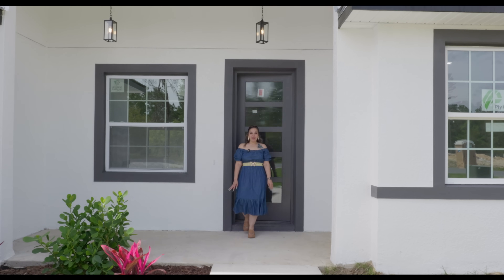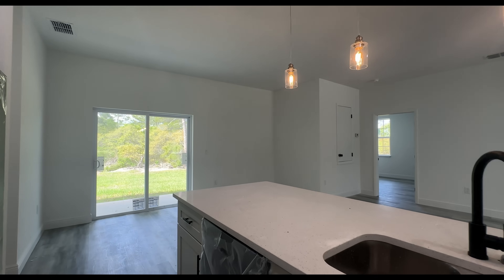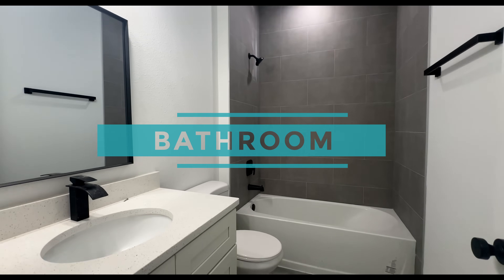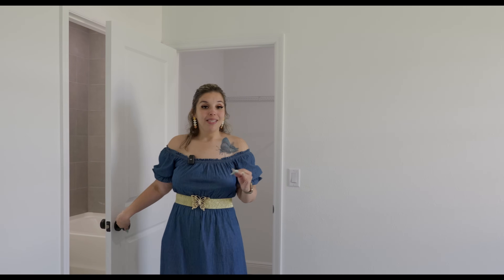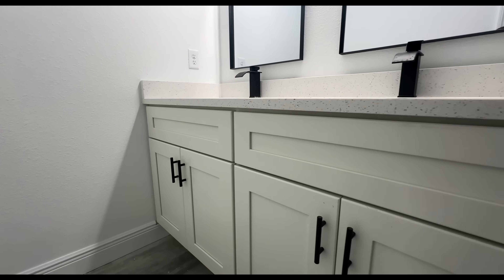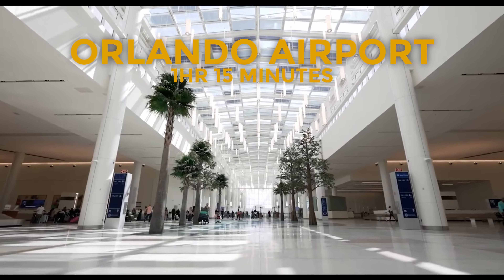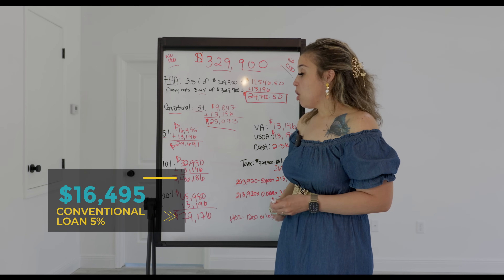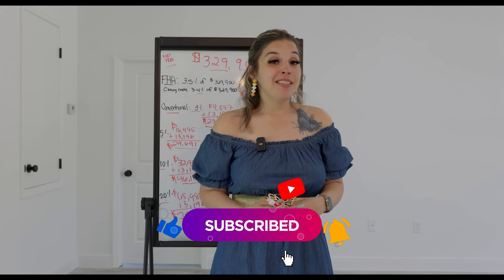Brand New home for sale in Ocala, FL with TWO Suites AND NO HOA!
🌟 Dive into the heart of Ocala, Florida, as we unveil a breathtaking property that redefines luxury living! This exclusive home tour showcases an architectural gem nestled in one of the most serene neighborhoods of Ocala. 🏡✨

Step inside to discover a world where modern design meets unparalleled comfort, featuring TWO opulent suites that promise privacy and indulgence for both family and guests alike. But that’s not all - say goodbye to carpet and hello to pristine flooring throughout, elevating the elegance and ease of maintenance of this stunning home.

From the sun-kissed living spaces to the tranquil outdoor oasis, every corner of this property is designed to impress. Whether you’re a real estate enthusiast, on the hunt for your dream home, or simply in love with interior design, this tour is a must-watch!

Qualify for a Home in less than 60 seconds

Home1st Lending, LLC is a licensed Florida Mortgage Lender. NMLS 1418. Programs are subject to change. Home1st Lending, LLC is not acting on behalf of or at the direction of HUD/USDA/Fannie Mae or Freddie Mac or any other federal agencies.